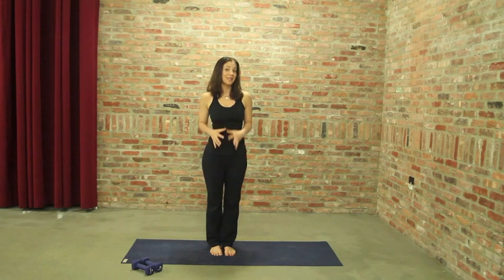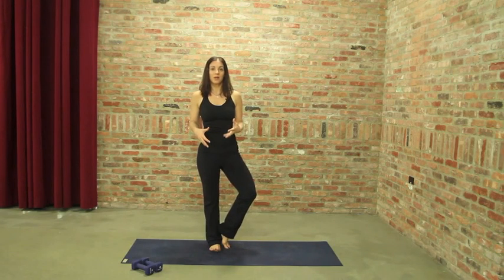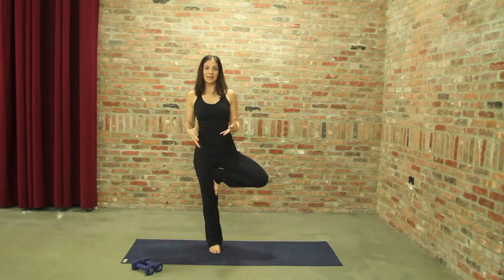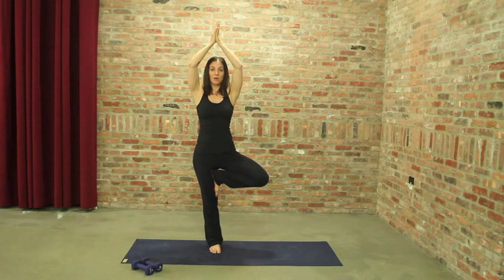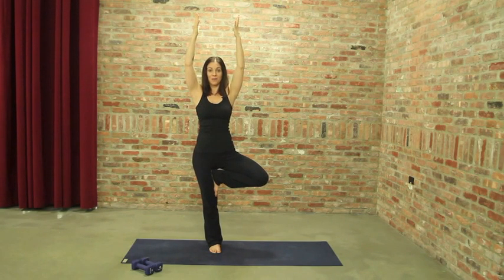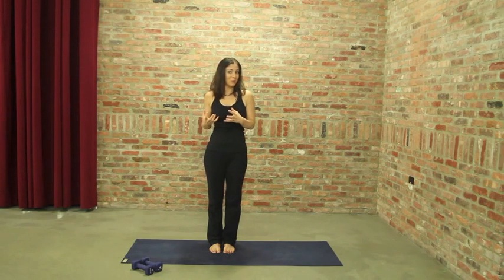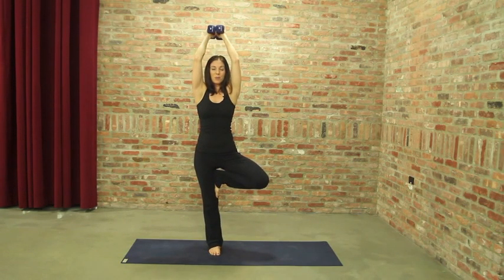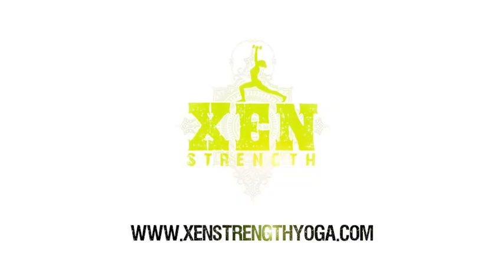Xen Strength TREE POSE alignment plus (yoga with weights)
Here i give detailed alignment instruction on tree pose, give you two challenging variations of the tree pose, and then show you how to create strength by adding weights.